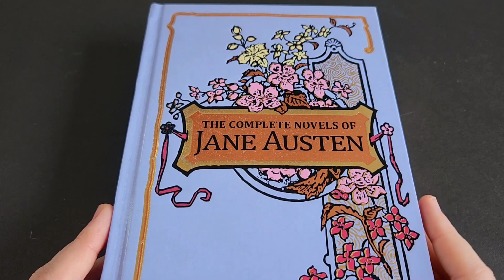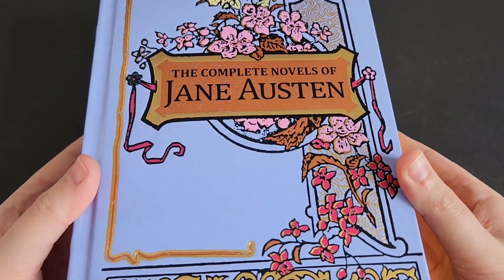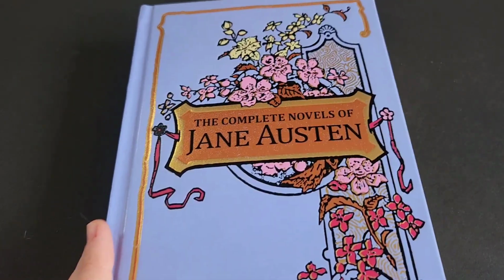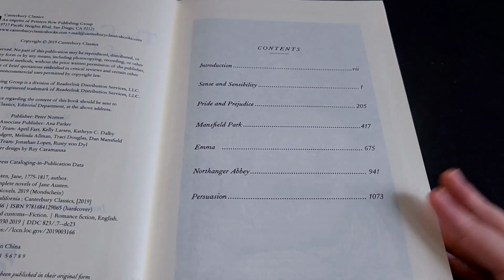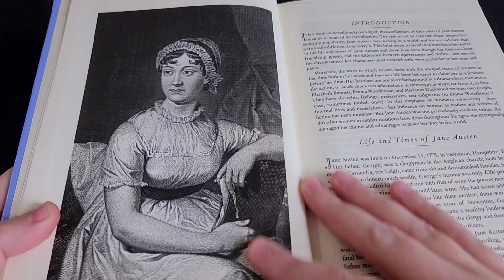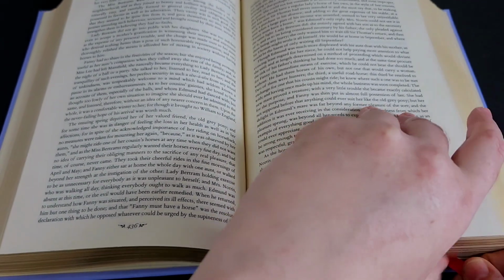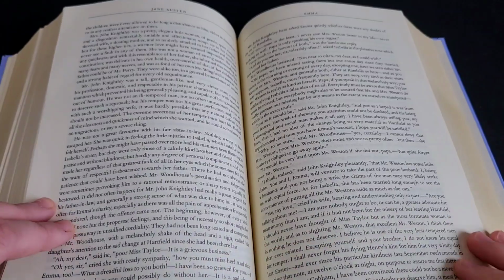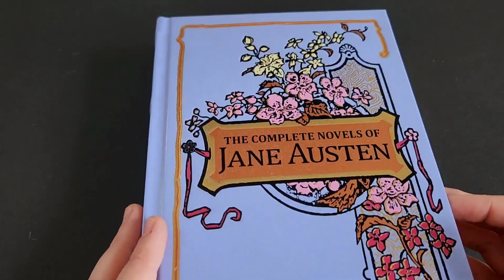Leatherbound | The Complete Novels of Jane Austen | Canterbury Classics | Book Review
This is my review of the leatherbound edition of The Complete Novels of Jane Austen published by Canterbury Classics.

Tell me which of her six novels is your favourite in the comments below and don't forget to leave your recommendations for future book reviews.